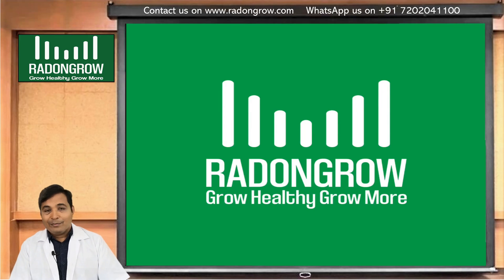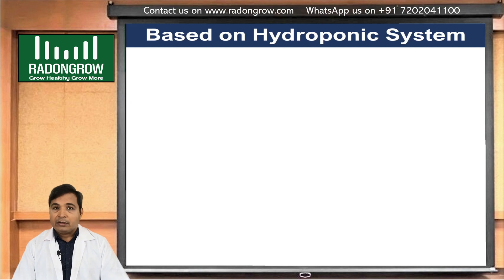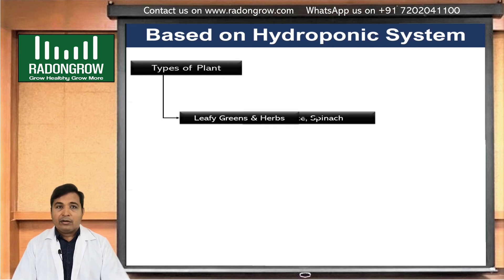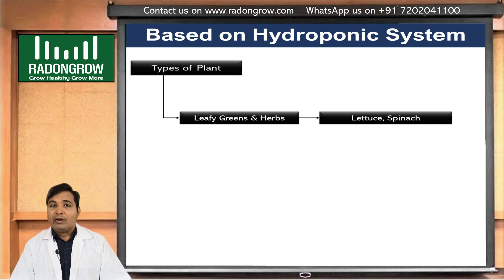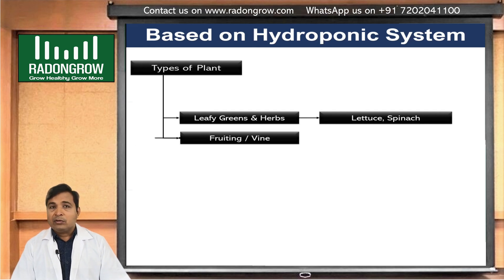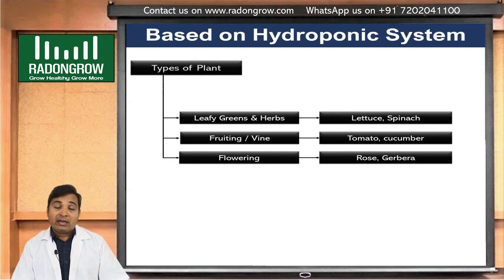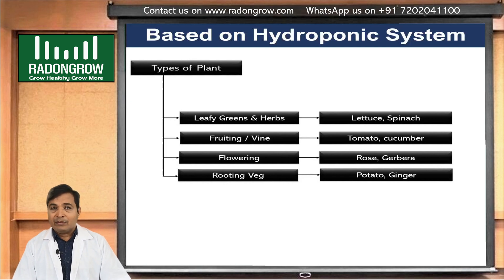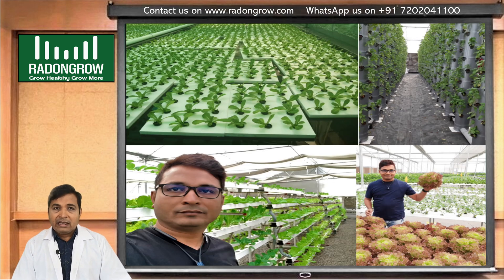E3 Type of Plants vs selection of Hydroponic System.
Selection of Hydroponic system.
Choosing the Perfect System for You.
For small plants like leafy greens and herbs, the Vertical Hydroponic system is best Nowadays Vertical Aeroponic system is very efficient.

Vine crops like tomato, cucumber, and capsicum like big and vertical growing plants. we should use a Bucket system, Grow bag system or trough system best.